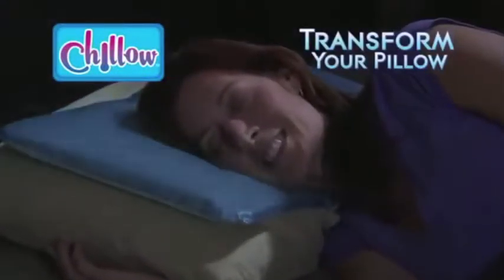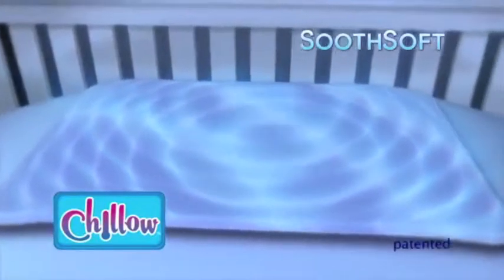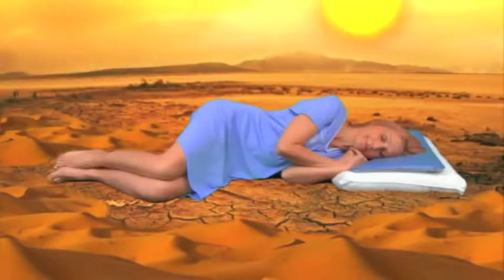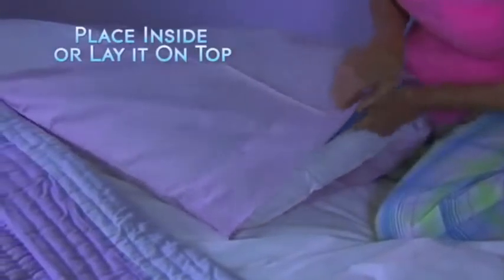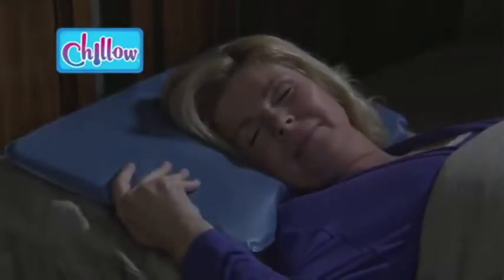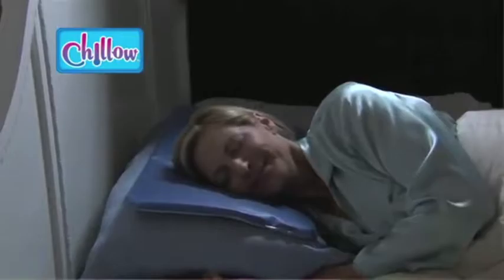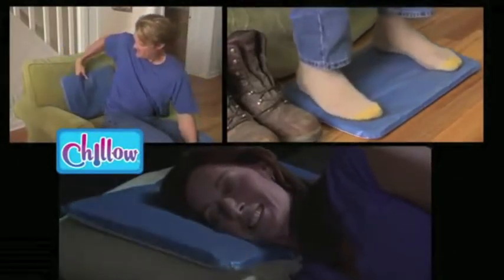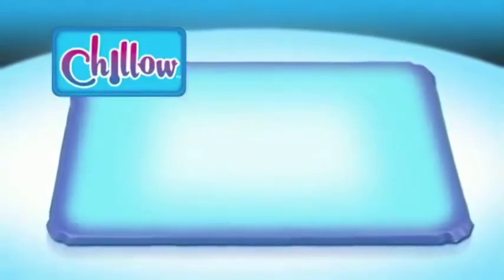Chillow - Cooling Pillow for Restful Sleep